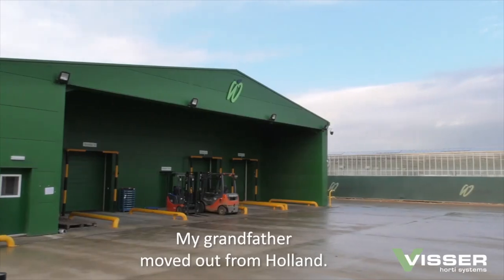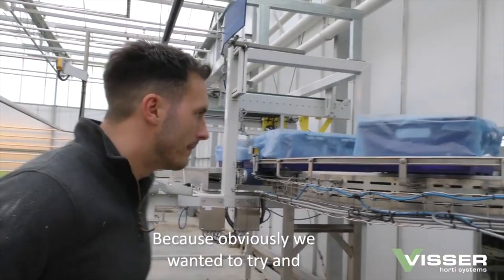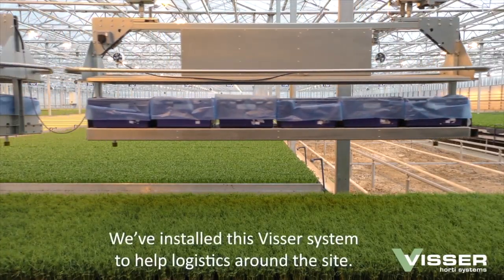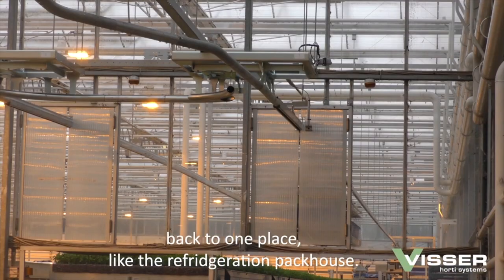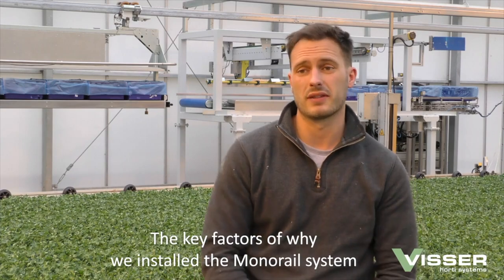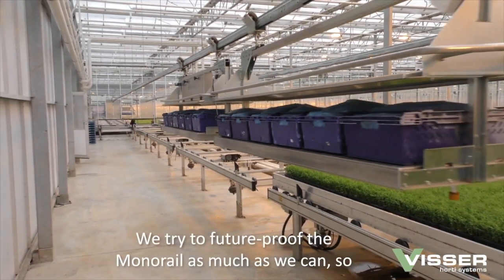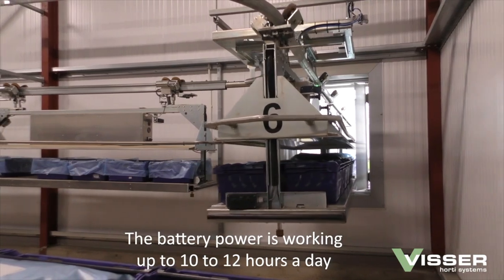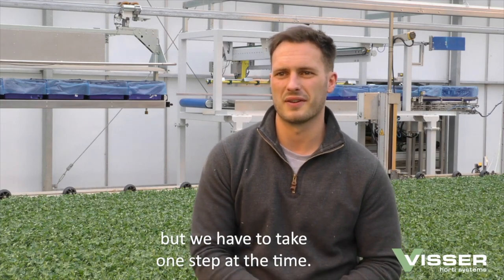Bellpark SkyTrain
The SkyTrain is the ultimate internal greenhouse transport system.

This system is a completely customizable modular logistics system for both production and shipping. Because the greenhouse transport system is modular, it can be as basic or as complex as you require, providing endless possibilities for the internal transport of: pots, trays, pots in trays or crates. Virtually anything can be transported. The SkyTrain system is totally expandable and can be installed into any existing greenhouse structures.

The SkyTrain systems rides on a single pipe which is mounted to the ridge of the greenhouse. This greenhouse transport system works with a battery driven train platform and an attached trolley platform. Any products can be placed on these platforms. To change tracks, ‘change overs’, or switches can be mounted to guide the train onto a different track or charging siding. These change-over switches can be operated manually. There are different models of change-over available for different track changes.

Thanks to an extensive assortment of accessories we can offer you customized solutions for your unique growing requirements.